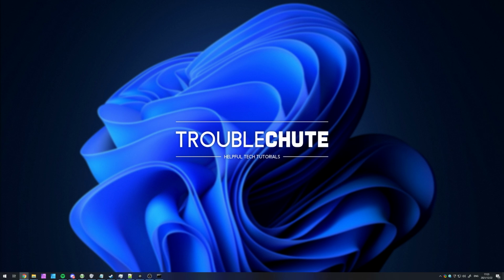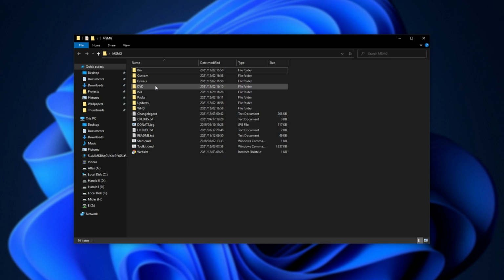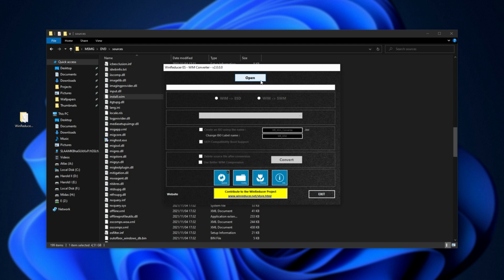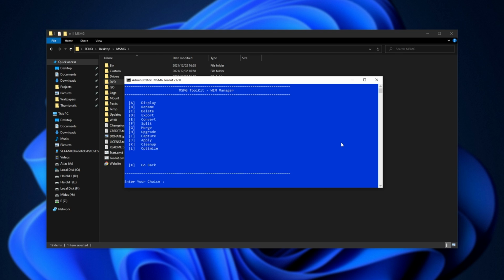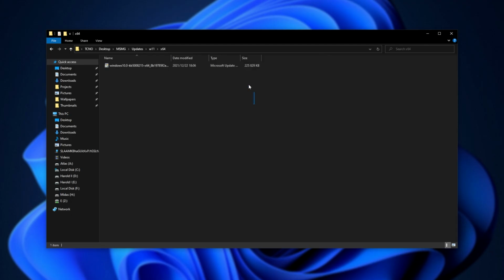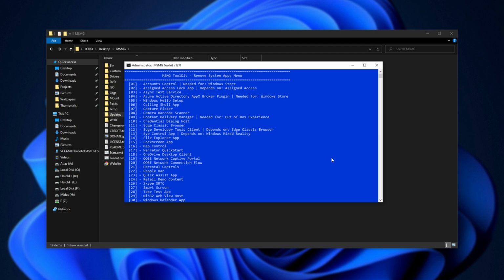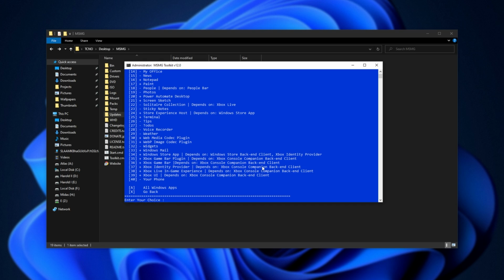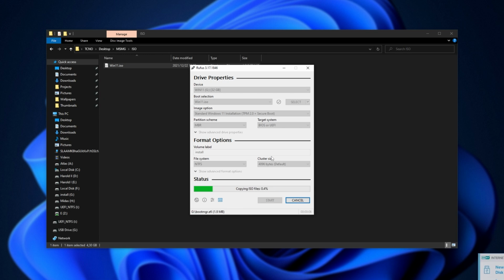How to install a CUSTOM Windows 11 LITE (Debloat ISO) | 2024 Guide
Want Windows 11 with no bloat? Extra performance, and less RAM usage? Well, this guide shows you how to do it! You won't gain 100 FPS, but your minimum FPS especially on low-end computers you will get much better performance in FPS drops, and heavy scenes/times. Not to mention the overall Windows 11 experience being better and smoother overall.

Timestamps:
0:00 - Explanation
0:55 - Why create a Windows 11 Lite install?
1:22 - Download Windows 11 ISO
1:59 - Download MSMG Toolkit
2:47 - Download 7-Zip
3:07 - Extract Toolkit/Fix 7-Zip not working with .7z files
3:50 - Extract Windows 11 ISO
4:16 - Run MSMG Toolkit
5:06 - Fix missing ESD (Convert WIM to ESD)
8:02 - Extract from ESD
8:45 - Select source from DVD folder
9:35 - Installing Windows Updates before installing Windows
11:01 - Debloating Windows 11 Install ISO
16:03 - Saving final debloated Windows 11 ISO
16:50 - Burning Debloated Windows 11 ISO to USB with Rufus
18:20 - Final notes